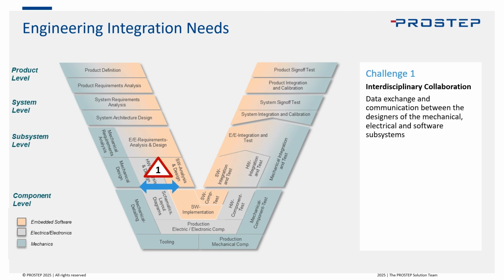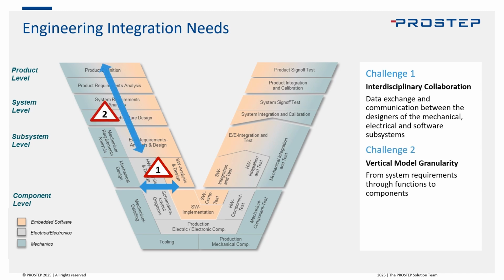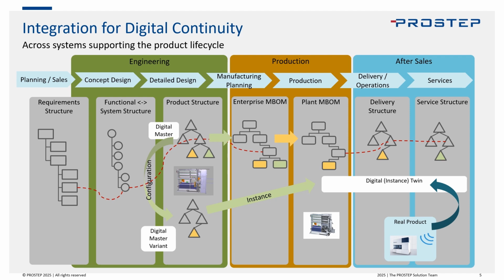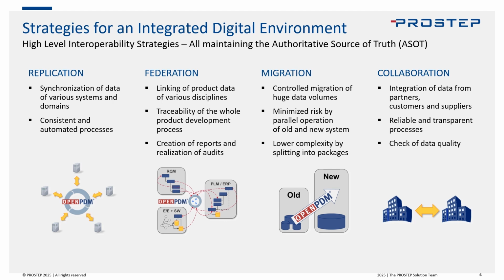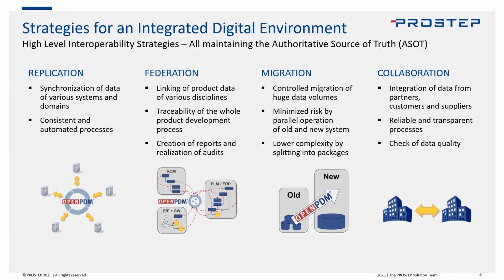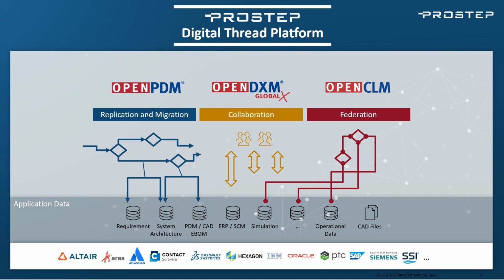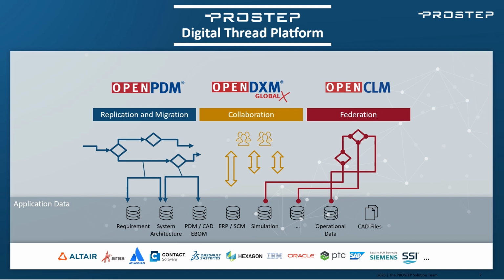🌟 Part 1 - Teamcenter Integration Across Enterprise Systems 🌟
Part 1: Big Picture Vision of Teamcenter Integration 🌟

Welcome to the first video in our PROSTEP Teamcenter Integration Series! Join Brian Schouten, Director of Technical Presales at PROSTEP, Inc., as he introduces the key principles behind system integration and its role in creating a seamless digital enterprise.

In this video, you'll learn:
✔️ Why integration is essential for the digital thread
✔️ Strategies to connect systems and enhance collaboration
✔️ Insights into overcoming interdisciplinary challenges